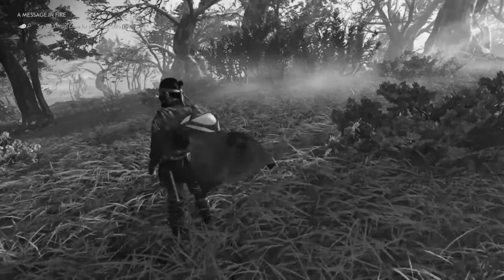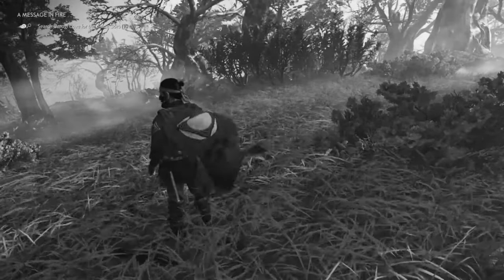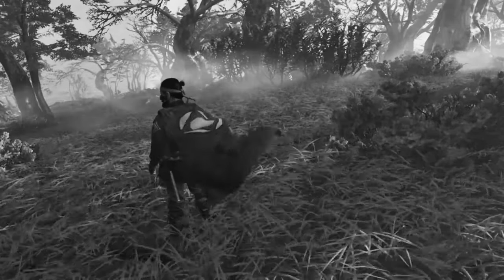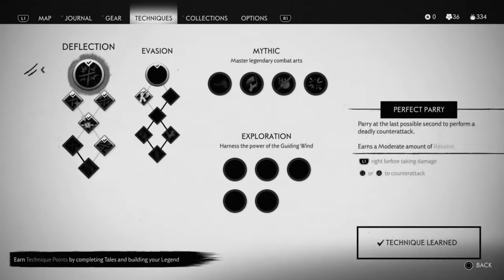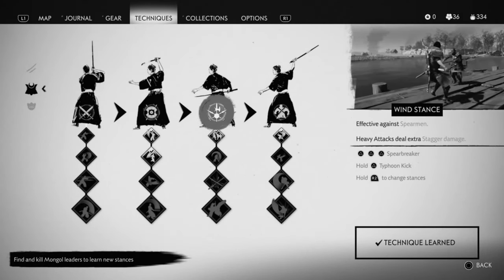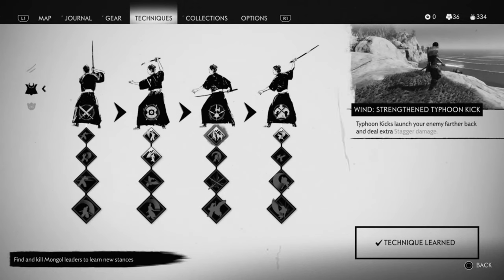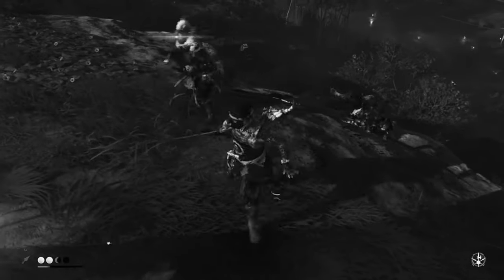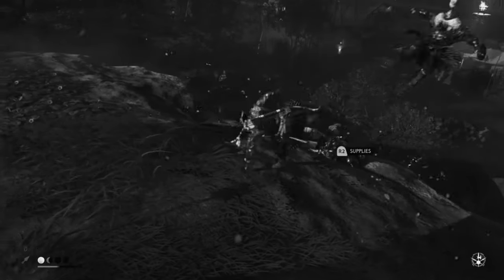Ghost of Tsushima - Have A Nice Fall Trophy Guide (Ghost of Tsushima Guide For Have A Nice Fall)